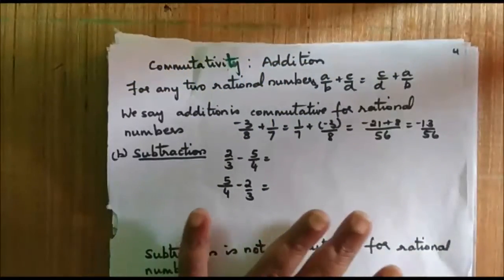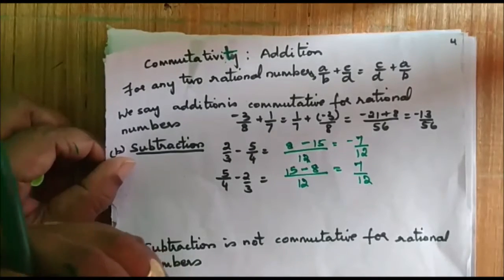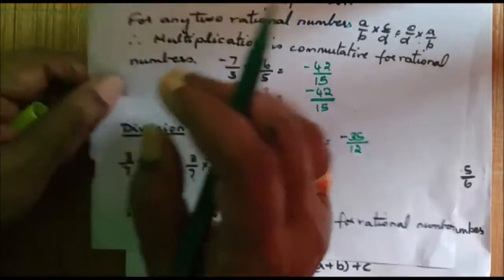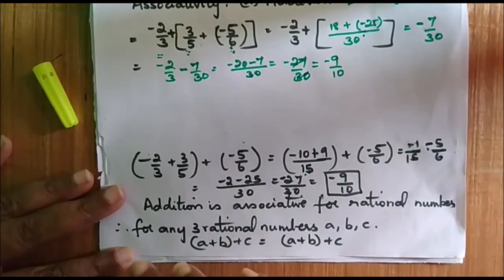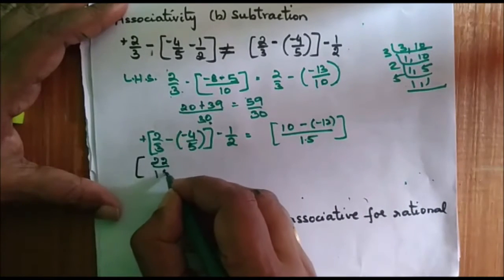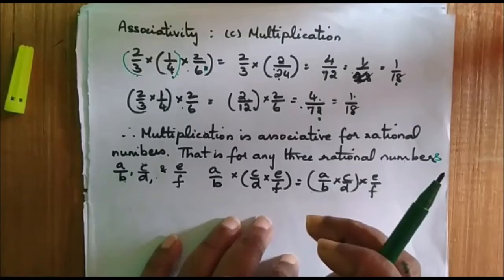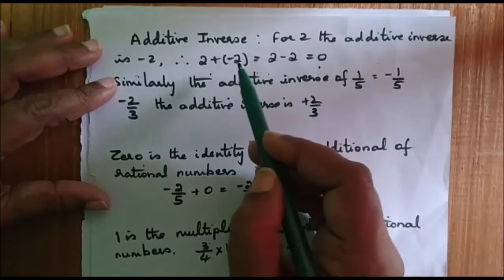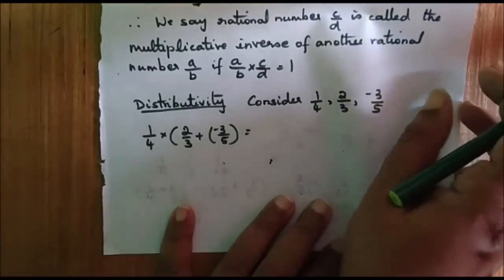Mathematics | Class 8 | Chapter 1 | Rational Numbers (Part 2) by Jugnu NGO (Shiksha Prabha)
This chapter is solely dedicated to the concepts regarding Rational Numbers. First, we understand the definition of rational numbers and then move onto the concepts of closure, associative, distributive, and commutative properties of rational numbers. After that, we learn about the representation of rational numbers on the number line. After that, we end the chapter with the concept of the existence of rational numbers between 2 rational numbers.